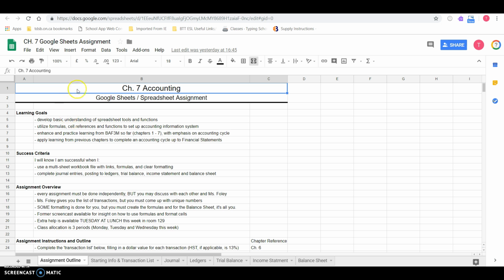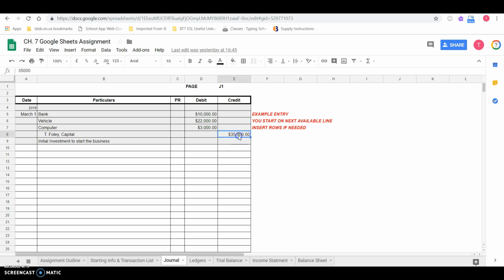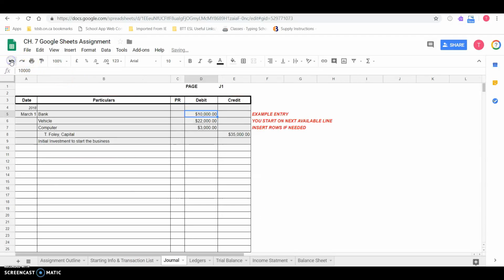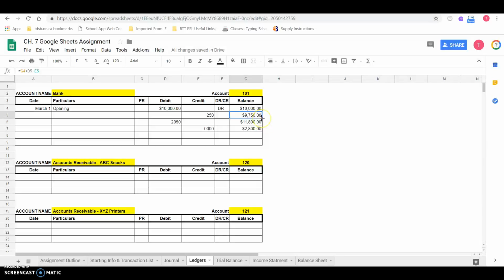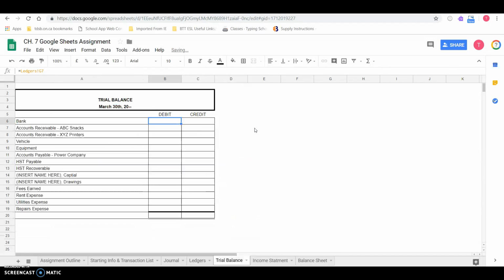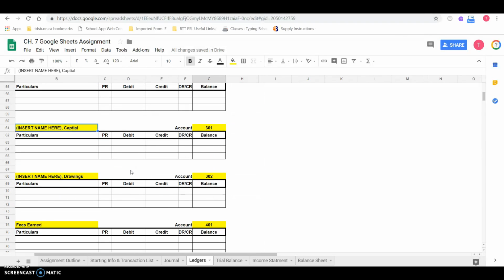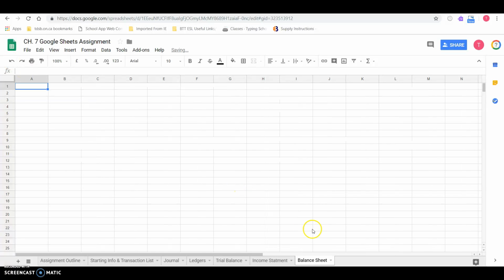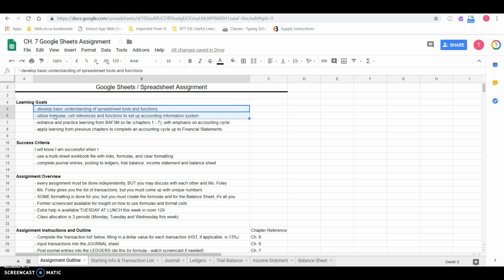Accounting Ch. 7 Assignment